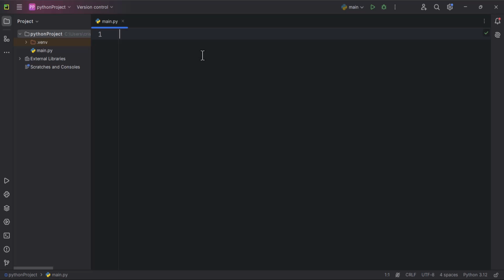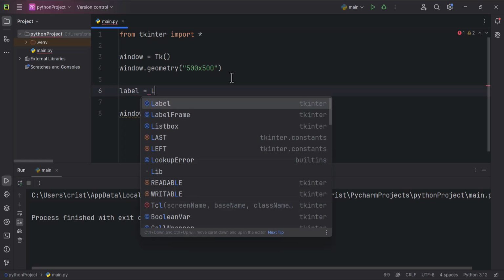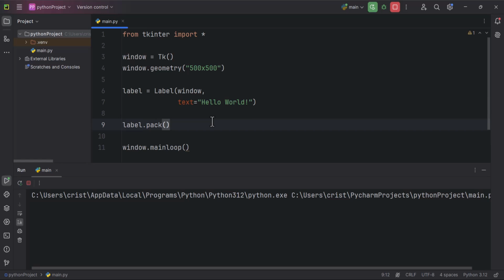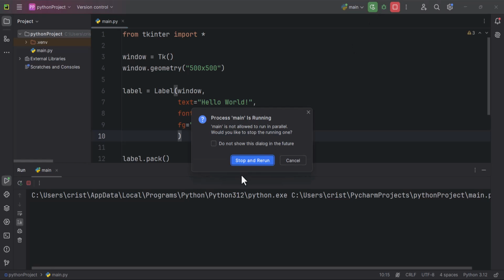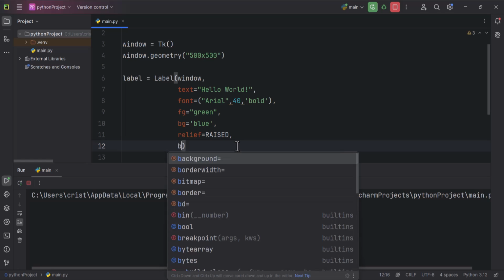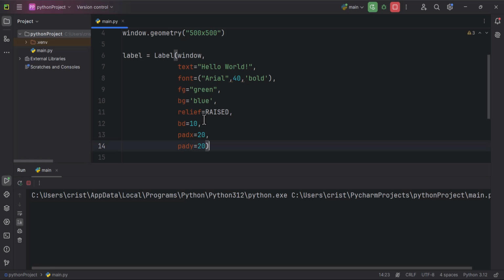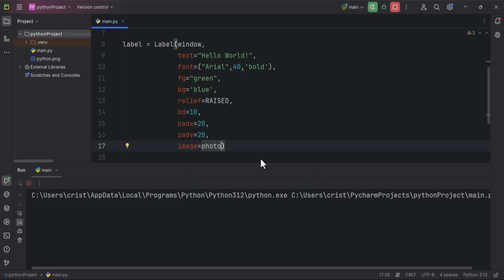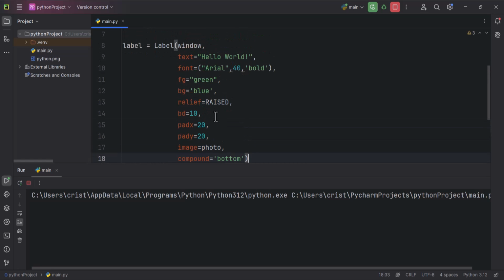Tkinter Labels in Python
Episode 1: tkinter: labels - Python Programming for Beginners